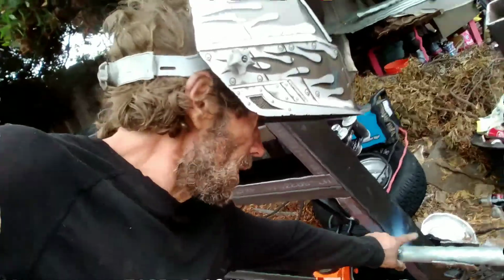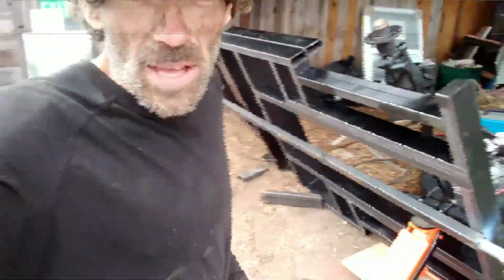Dump Trailer build part 3 (how to flip a trailer frame alone)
The dump trailer build got hairy today. Saftey third. As usual doing it alone. Nobody holding the other side. So I dropped.it, but the trailer and myself, were both unharmed.